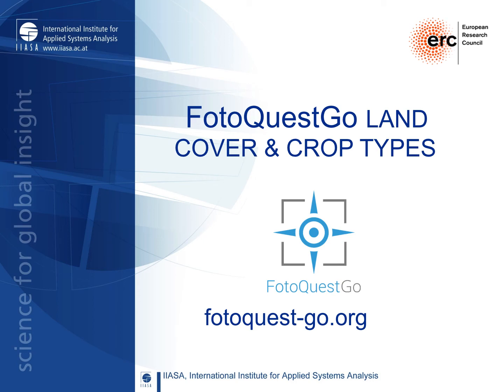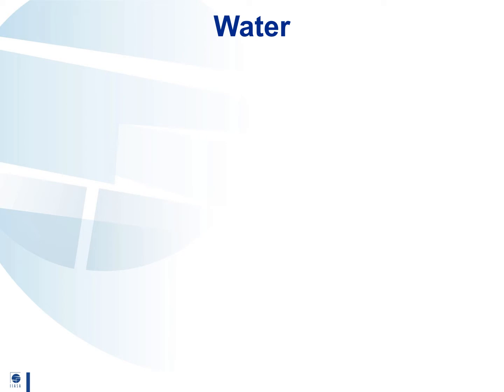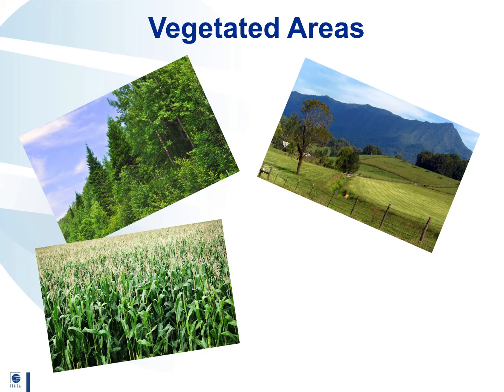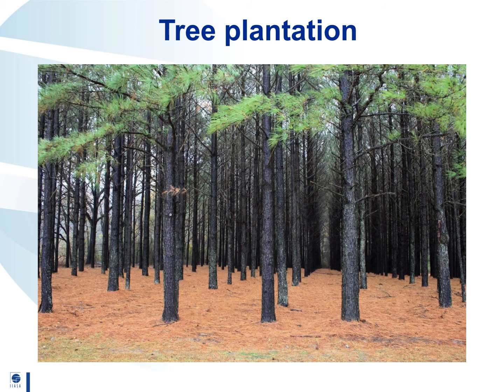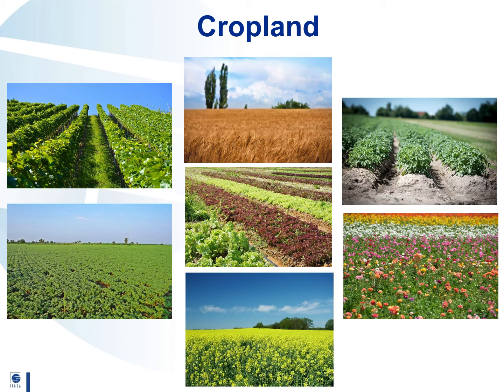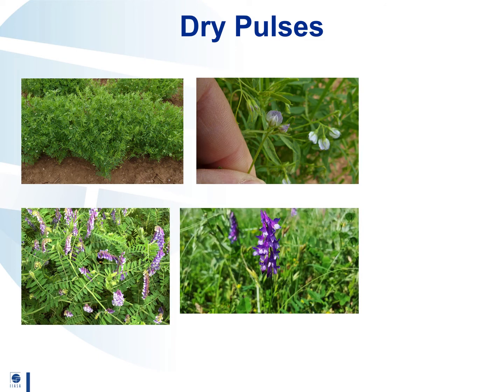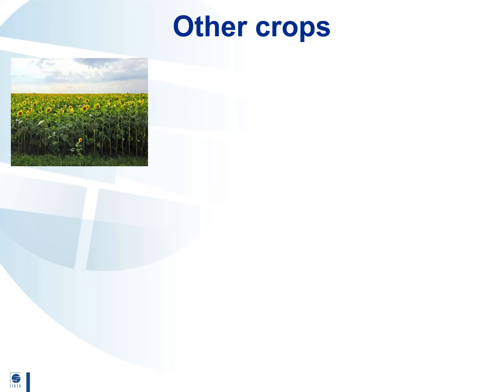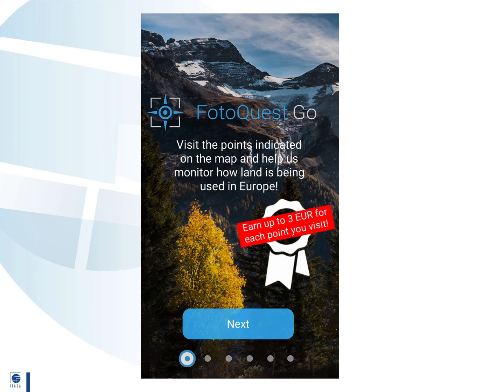FotoQuest Go - Land Cover & Crop Types